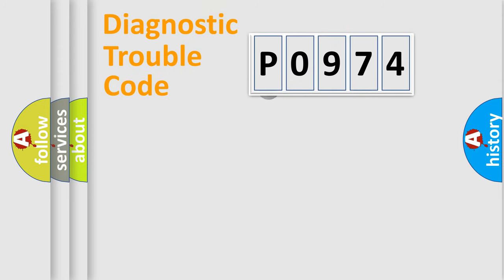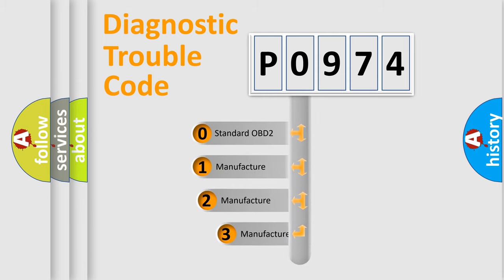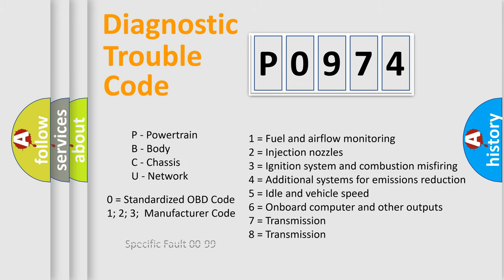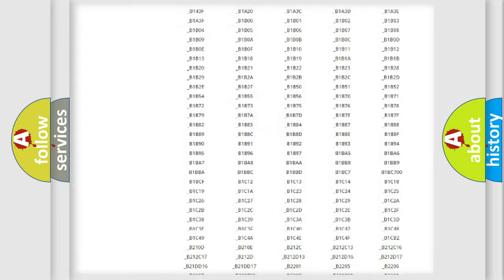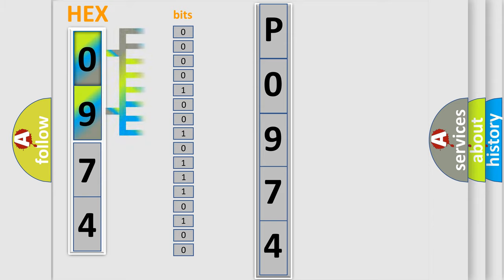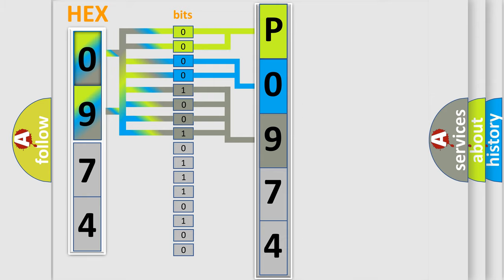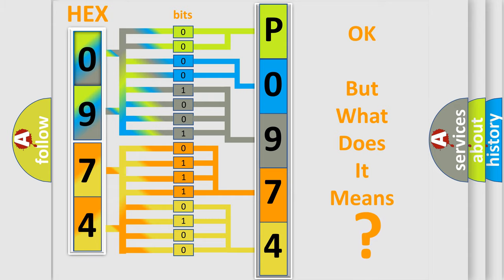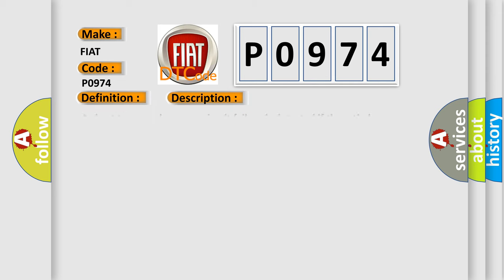DTC Fiat P0974 Short Explanation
Contents:
0:21 Basic DTC analysis according to OBD2 protocol standard.
1:48 Insight into programming
2:58 A diagnostically understandable description of the Diagnostic Trouble Code
3:05 Basic error definition

Make:
FIAT
Code:
P0974
Definition:
Shift Solenoid 1 Control Circuit High
Description:
A short to ground or open circuit failure is detected if the ratio between the voltage at the Shift Solenoid and the output stages power supply is above a calibrated threshold. A short to battery failure is detected if the ratio between the voltage at the Shift Solenoid and the output stages power supply is below a calibrated threshold.